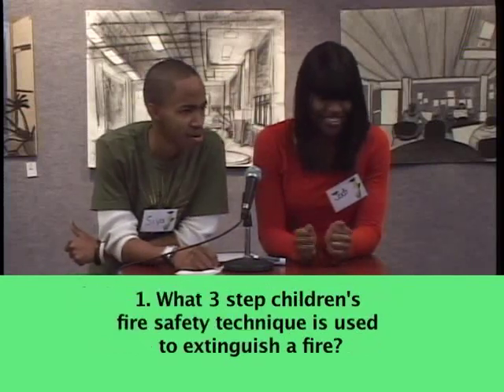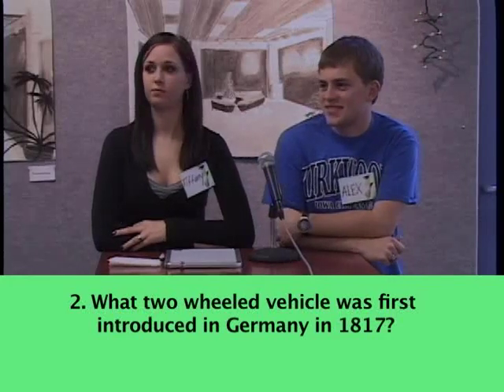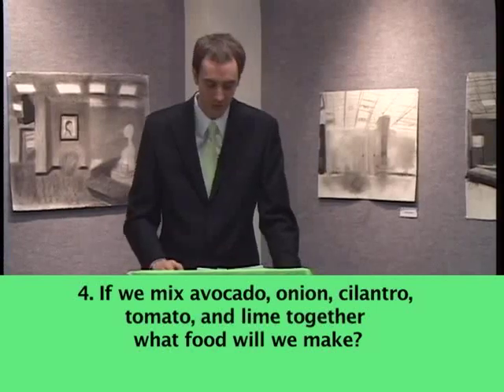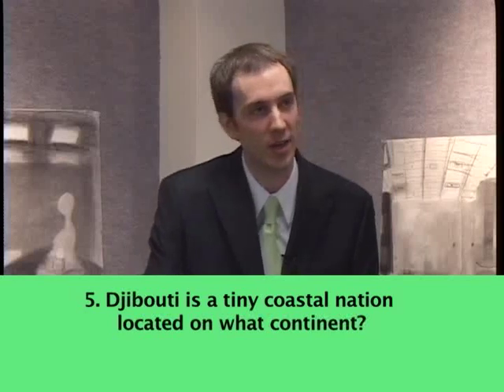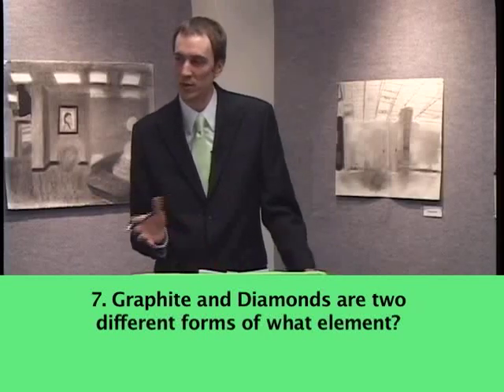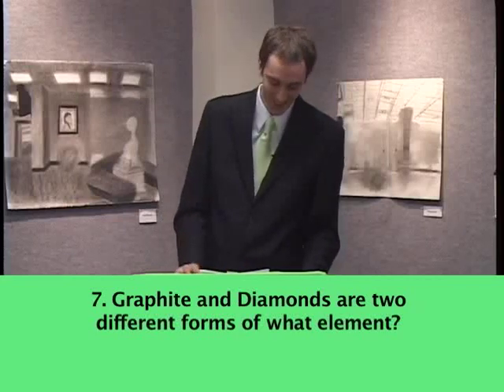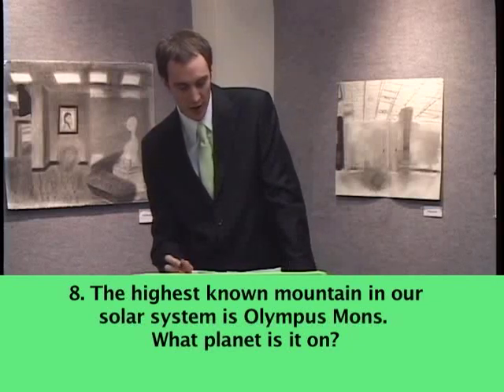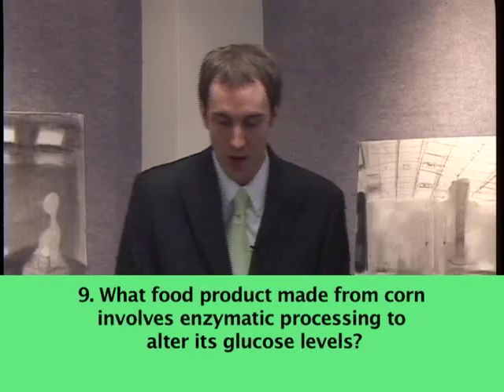Smartest Iowan Kirkwood Tournament, Round 1 part 1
Round 1 of the Smartest Iowan Kirkwood Community College Iowa City tournament. Book Store Bookies Vs. The Student Leadership Council

Director Emily Ashenfelter
Camera Tack-Fu
Judge Josh Goding